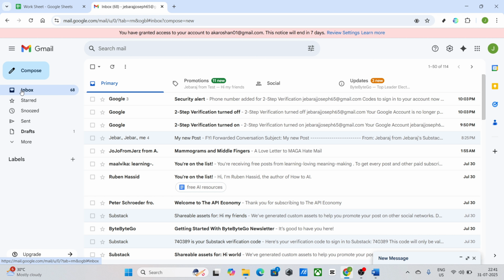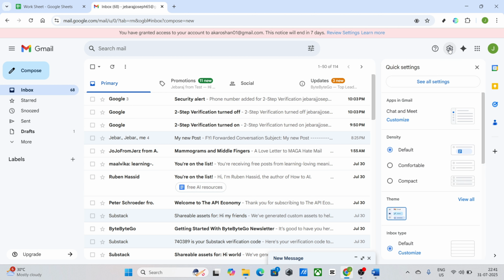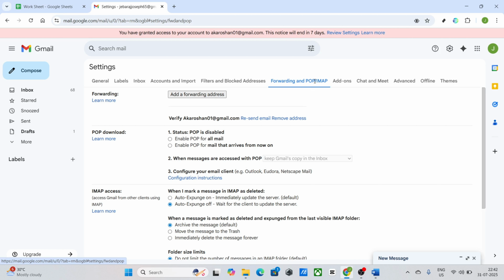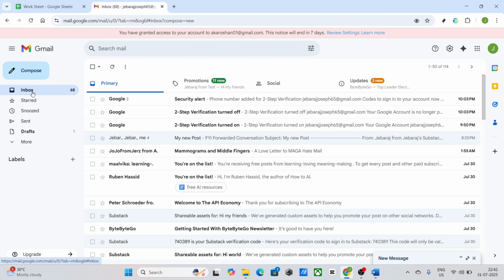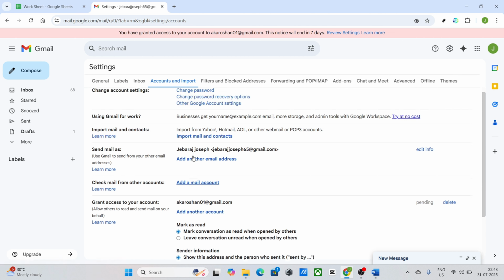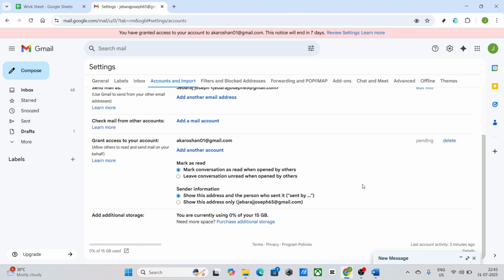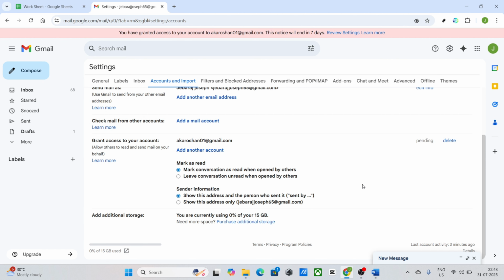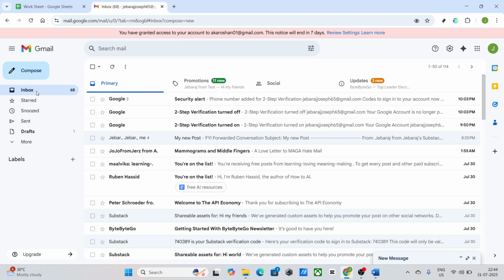How to Unsync or Unlink Gmail Accounts 2025 (Step By Step)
Learn How to Unsync or Unlink Gmail Accounts 2025 (Step By Step)

In This Video, We'll Show You 👇
How To Unlink Gmail Accounts
Unsync Gmail Accounts
Unlink Gmail Accounts
Gmail Account Unlink
Gmail Account Unsync
Gmail Accounts Unlink
Gmail Accounts Unsync
Remove Gmail Account From Device
Delete Gmail Account From Device
How To Remove Gmail Account
How To Delete Gmail Account
Gmail Account Removal
Gmail Account Deletion
Unsync Gmail From Android
Unlink Gmail From Android
Unsync Gmail From Iphone
Unlink Gmail From Iphone
Remove Gmail From Phone